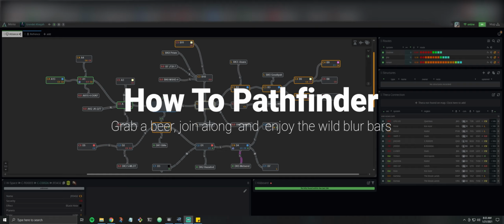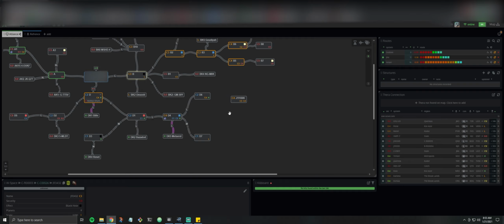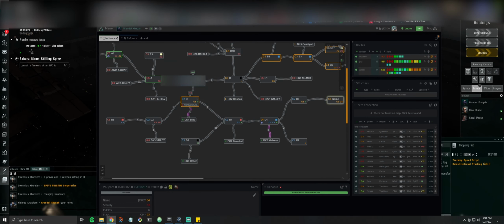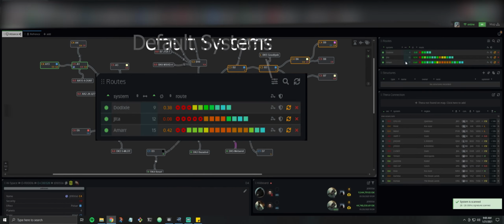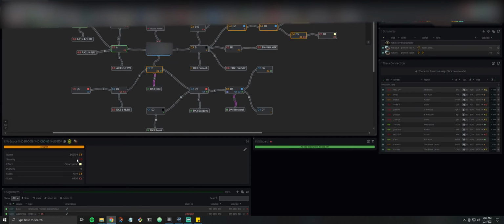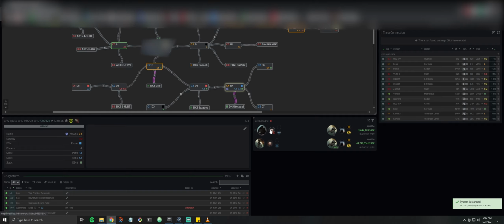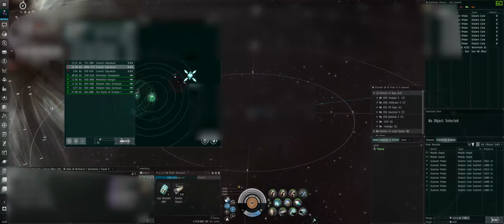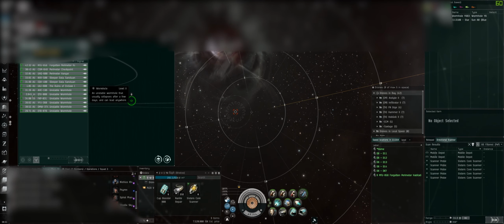EVE Pathfinder Guide || Zero to Hero 🚀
Need help figuring out how to use Pathfinder for EVE wormholes? Crack one open and follow along. I hope the Blurs were too distracting, was trying to show an application without leaking Alliance links.

00:00 Intro  👽
00:24  UI layout 📝
01:00 Map tab 🗾
06:00 Routes tab 🚏
07:40 Structures tab 🏛️
08:10 Thera tab 🛸
08:20 W-space tab ℹ️
9:02 Signatures tab 📇
10:38 Deleting multiple EOL 🛸
11:45 Getting ready 🔋
12:35 Scanning Anomalies 📡
14:05 Adding Anomalies to PF
14:26 Populating the Map 🗺️
19:40 Cleaning up Connections 🧹

Thanks for stopping by, I hope you leave understanding more about PF than when you first came in! Again, sorry for the 8,000 Blurr bars, started clean then became a nightmare to have to implement.

This is a followup video to an old slideshow style explanation of pathfinder I made, , if the blurs are too much or you prefer a slide-show lecture, check out that Pathfinder tutorial!